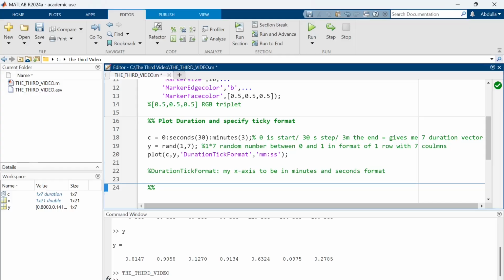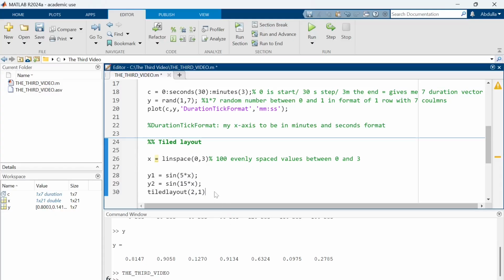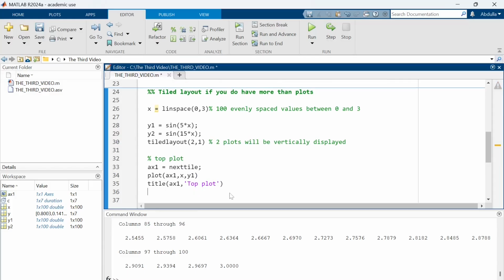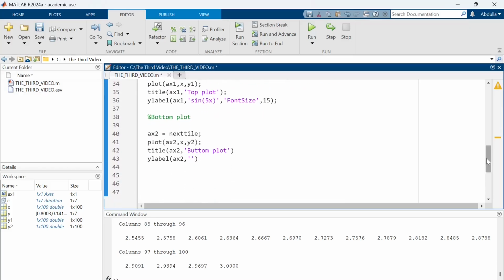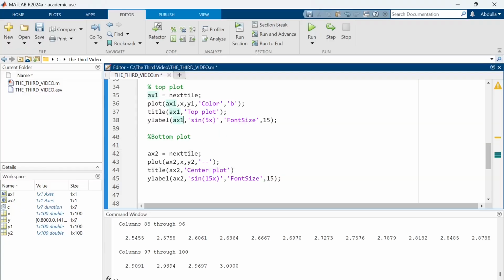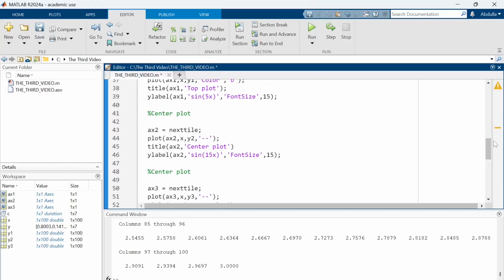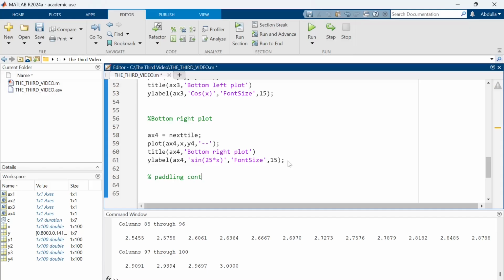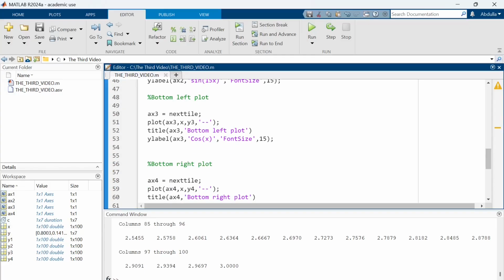Master MATLAB TiledLayout | Multiple Subplots, Titles & Spacing Explained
Learn how to master MATLAB’s tiledlayout function to create multiple plots in one figure! 🚀 In this tutorial, we cover:

How to create 2×2 tiled layouts for multiple subplots

Adding titles, labels, and legends to each plot

Customizing padding (space around the layout)

Adjusting tile spacing between plots

By the end of this video, you’ll know how to create clean, professional multi-plot figures in MATLAB — perfect for reports, research, and data visualization.